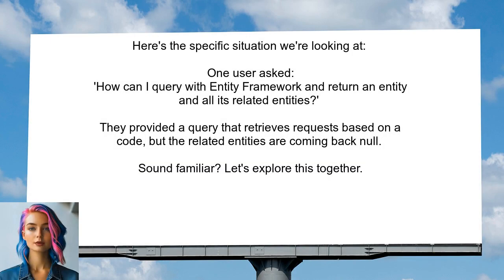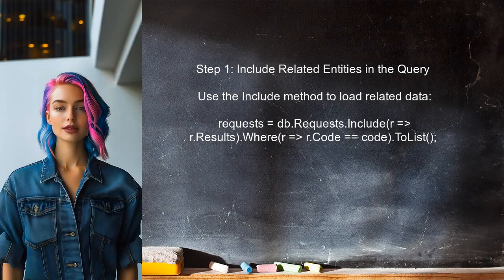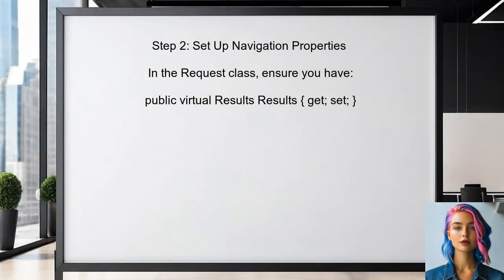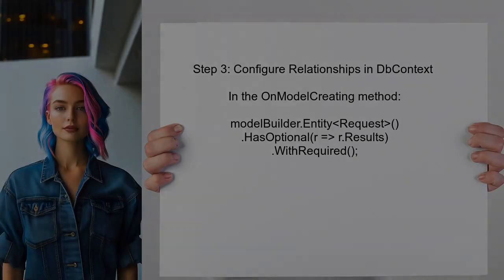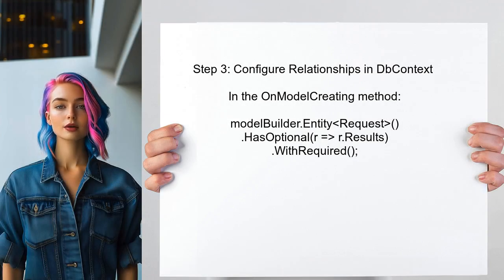How to Return All Related Entities with Entity Framework in C#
In this video, we’ll explore the powerful capabilities of Entity Framework in C# for managing related entities. Understanding how to efficiently retrieve all related data is crucial for building robust applications. Join us as we dive into practical techniques and best practices for returning related entities, ensuring your data access layer is both effective and optimized. Whether you're a beginner or looking to refine your skills, this tutorial will provide valuable insights to enhance your development workflow.

Today's Topic: How to Return All Related Entities with Entity Framework in C#softwaredevelopment

Related to: entityframework, c#, returnrelatedentities, entityframeworktutorial, c programming, dataaccess, orm, object-relationalmapping, relateddata, linq, databaserelationships, navigationproperties, code-firstapproach, entityframeworkcore, asp.net, softwaredevelopment, programmingtutorial, #.netframework,